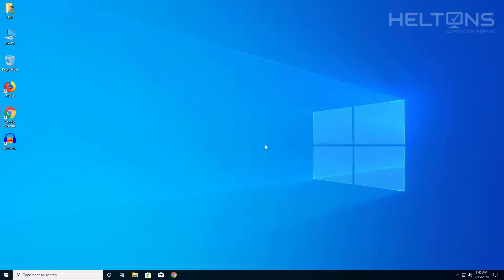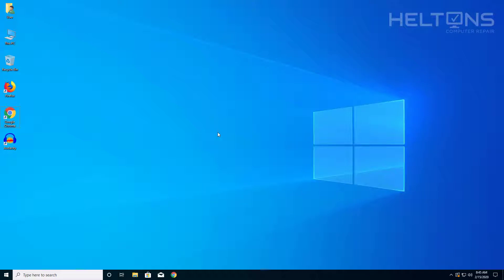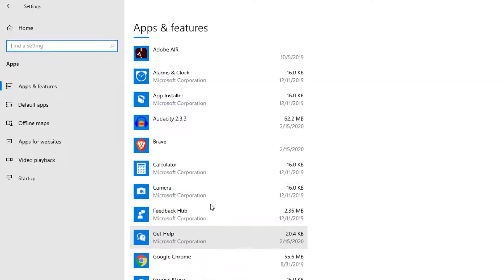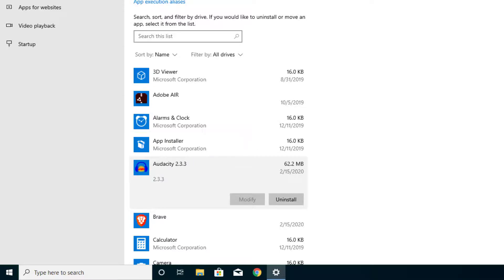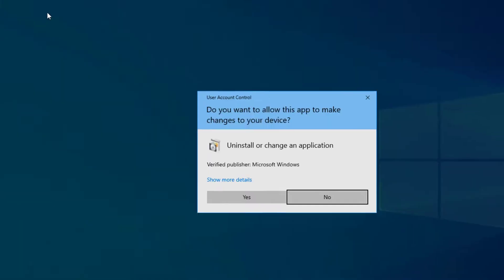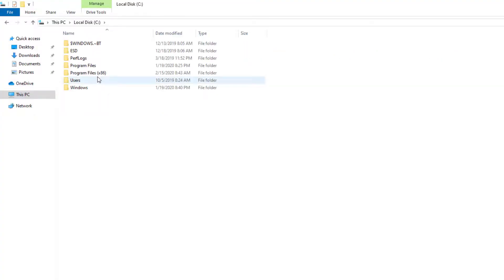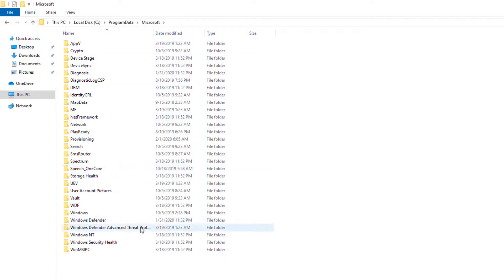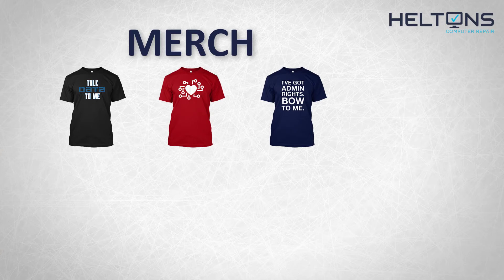How to Uninstall Audacity in Windows 10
This video shows you how to uninstall Audacity in Windows 10